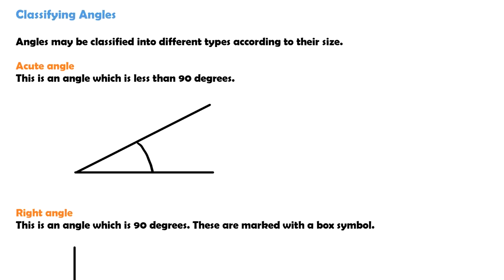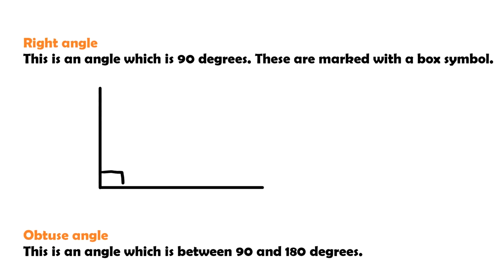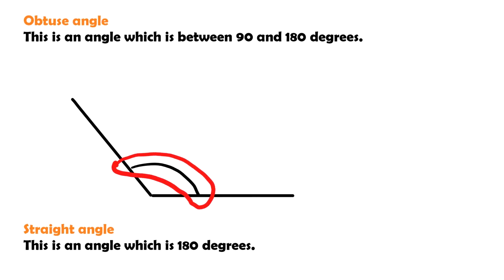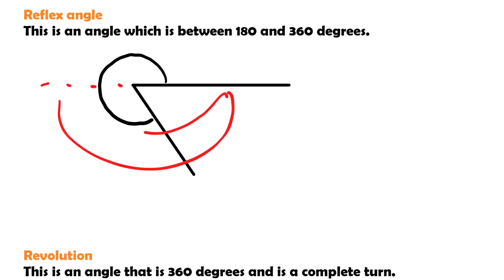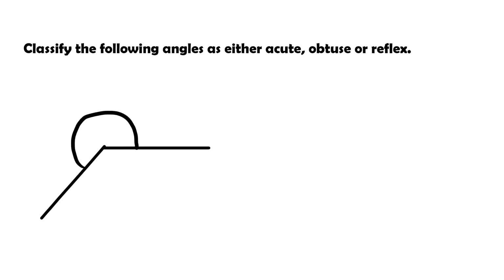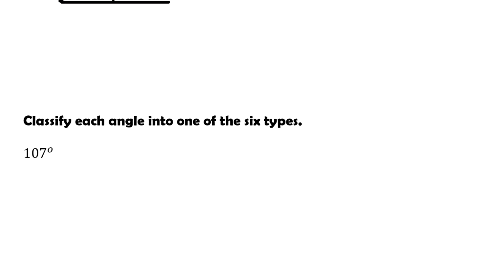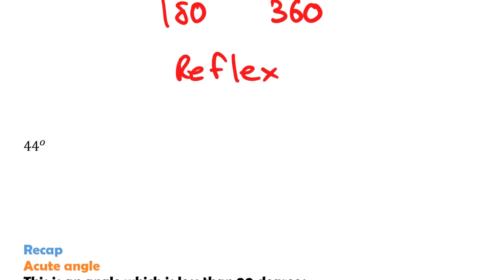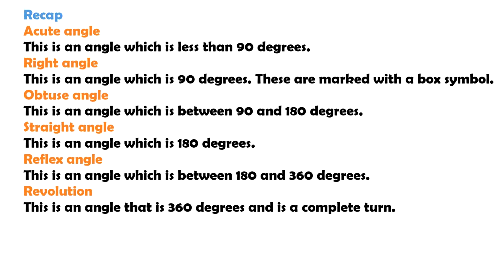Classifying Angles with Worked Examples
In this educational video, we'll be exploring the world of angles and how to classify them. Starting from the basics, we'll define what an angle is and discuss the different types of angles such as acute, right, obtuse, straight and reflex angles. We'll also learn about adjacent angles, complementary angles, supplementary angles, and vertical angles, and how to identify and measure them using a protractor. With plenty of clear examples and interactive visuals, this video will help you understand angles and their properties, and build a strong foundation for more advanced topics in geometry. So, join us in this exciting journey to discover the wonderful world of angles!

0:00 - 2:07 Introduction
2:08 - 2:55 Classifying angles by shape
2:56 - 3:39 Classifying angles by size
3:40 - 4:29 Recap